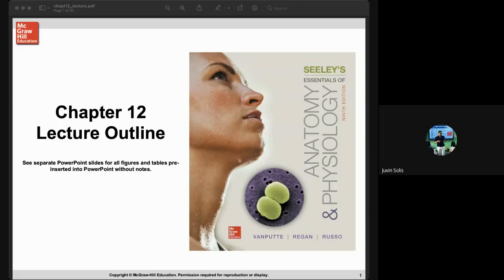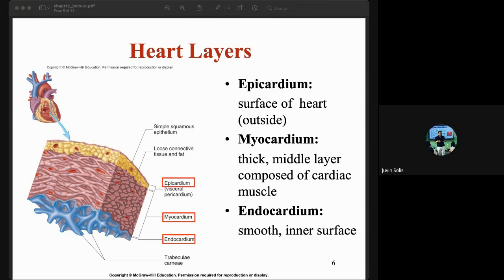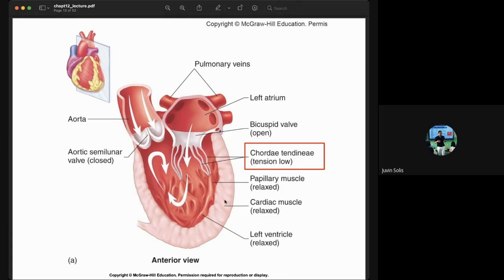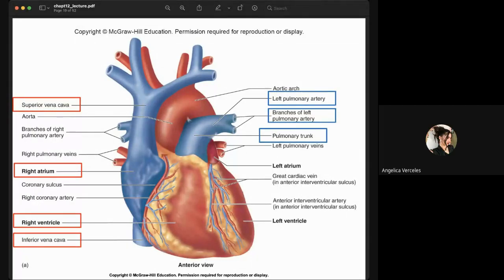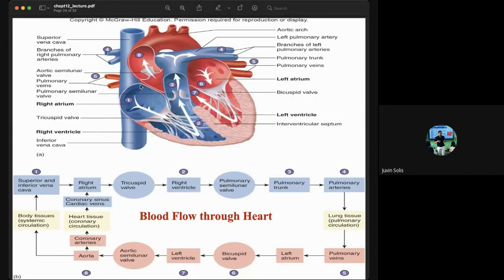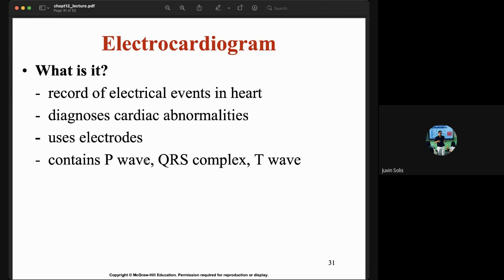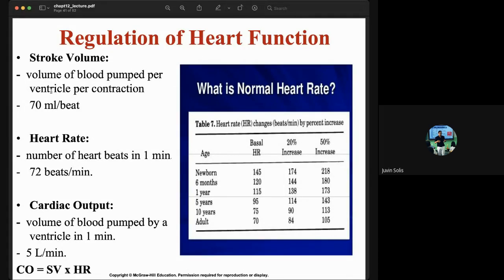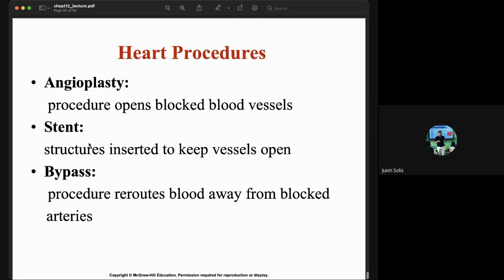CHAPTER 12 HEART